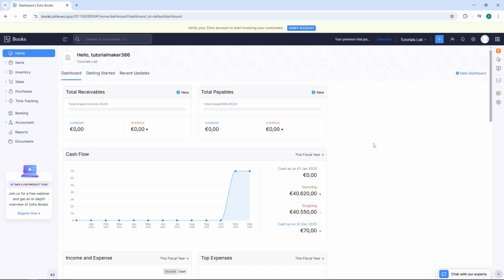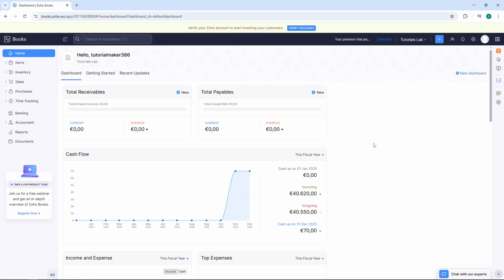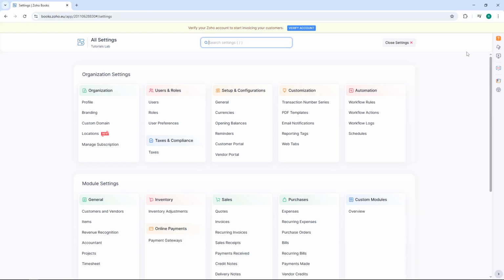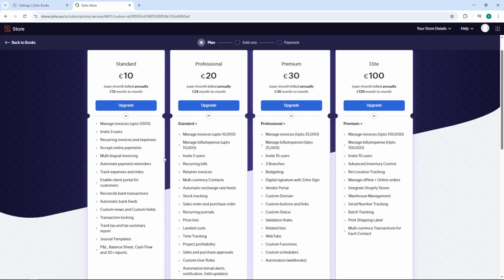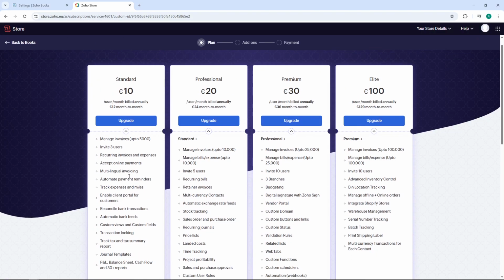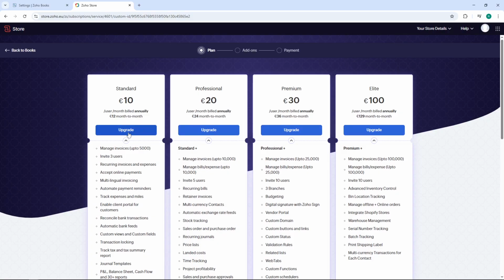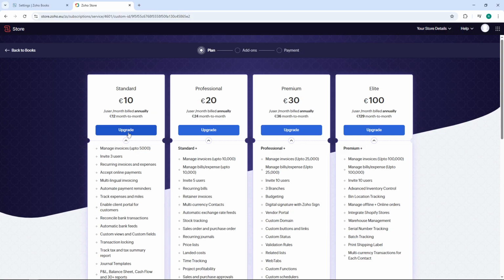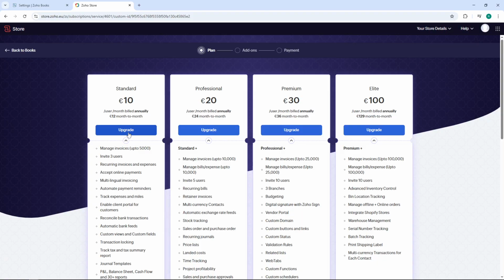How To Upgrade A Zoho Books Subscription (Tutorial 2025)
Along the way, you'll learn how to upgrade Zoho Books subscription, change Zoho Books subscription plan, modify Zoho Books account tier, steps to upgrade Zoho Books service, increase Zoho Books subscription level, manage Zoho Books plan upgrade, switch Zoho Books pricing package, guide to upgrading Zoho Books features, Zoho Books subscription management tutorial, how to get a higher Zoho Books plan, upgrade Zoho Books account benefits, process to change Zoho Books subscription